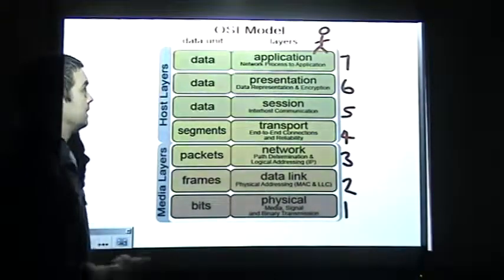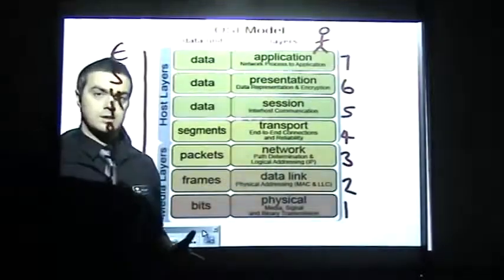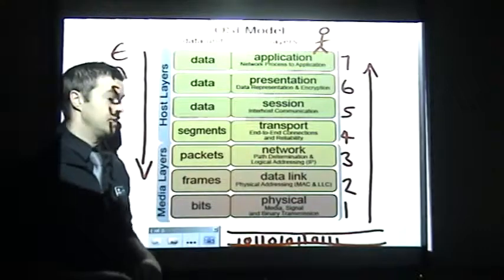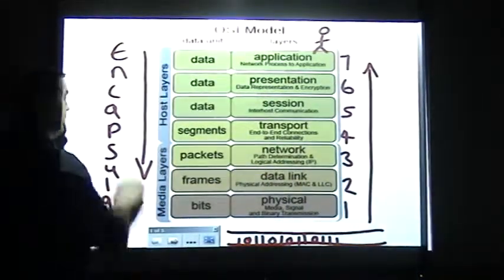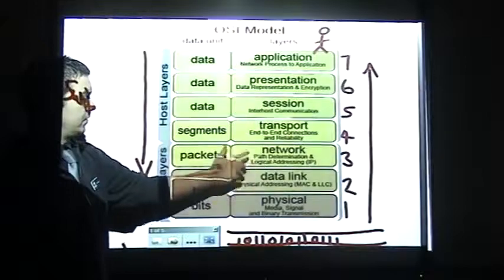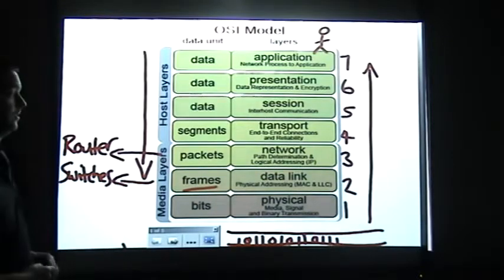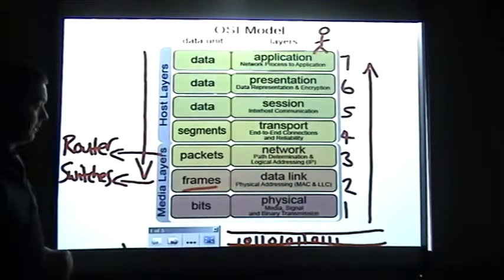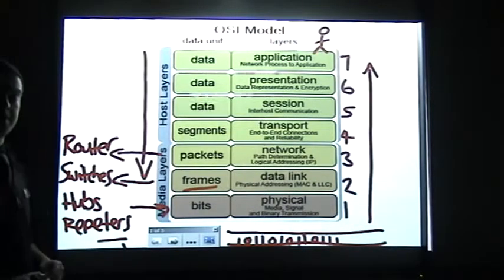The OSI 7 Layer Model